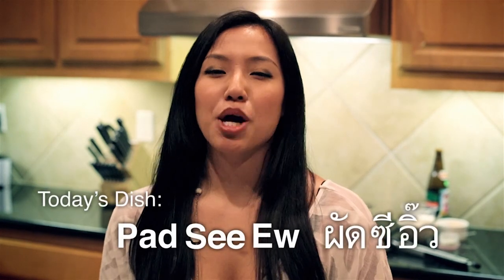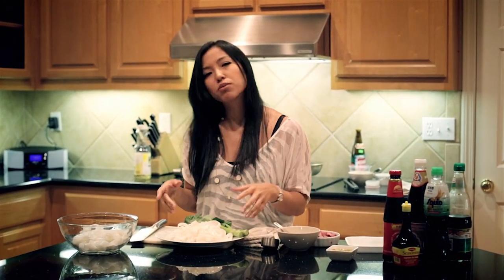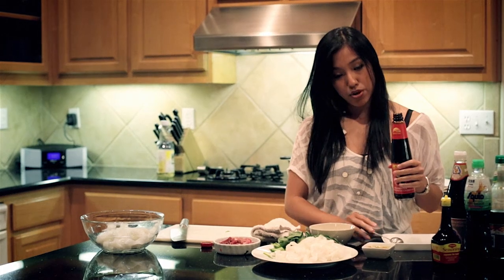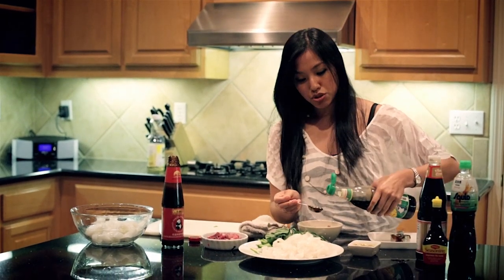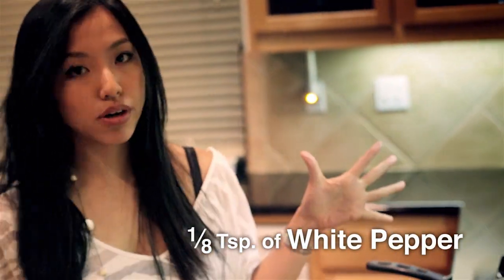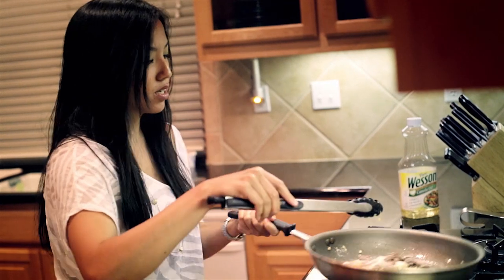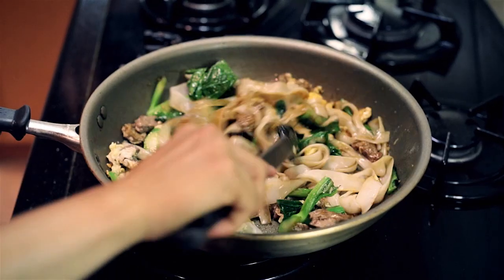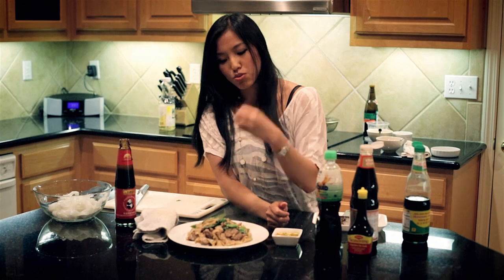Pad See Ew (old) ผัดซีอิ้ว - Hot Thai Kitchen!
Extremely popular and immensely satisfying noodle dish! Chewy rice noodles pan fried with Chinese broccoli and egg. It's one of the most popular lunch items for Thai people, and is commonly found on street-side lunch eateries in Thailand.